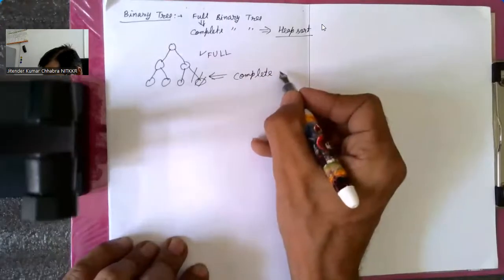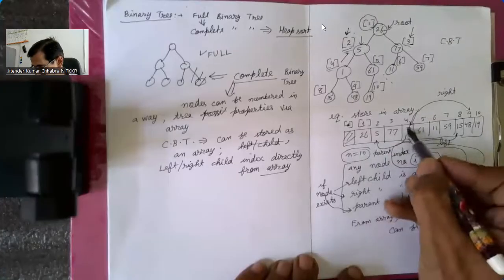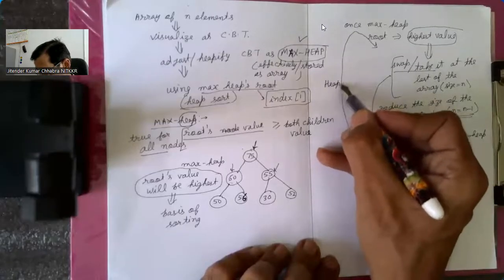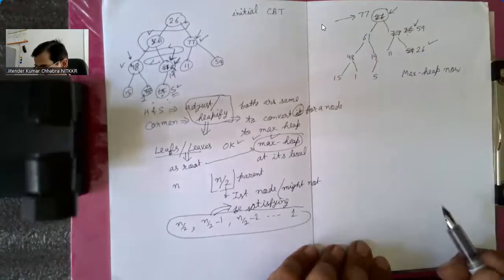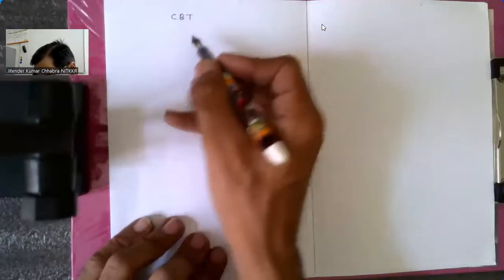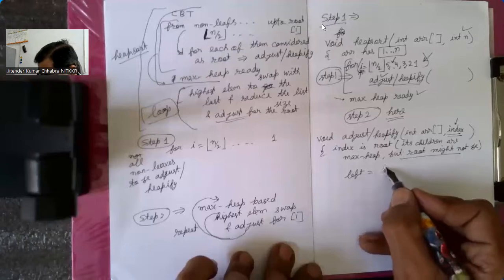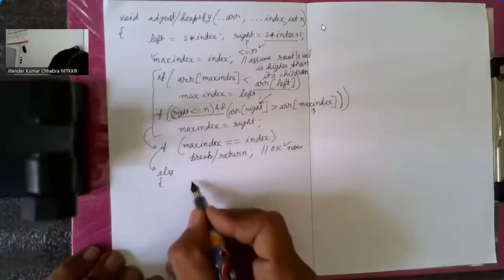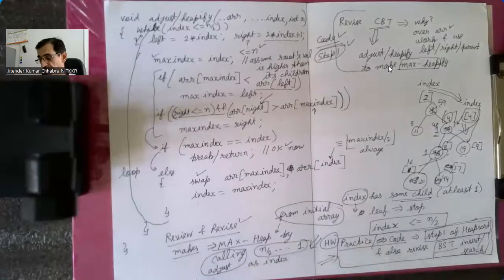Data Structures L35: Heap Sort Concepts and Partial Implementation